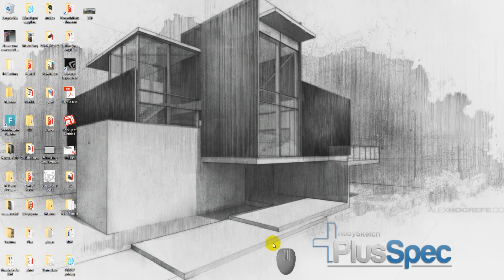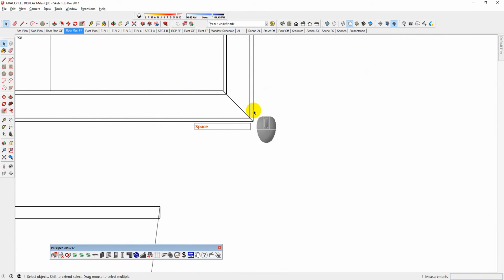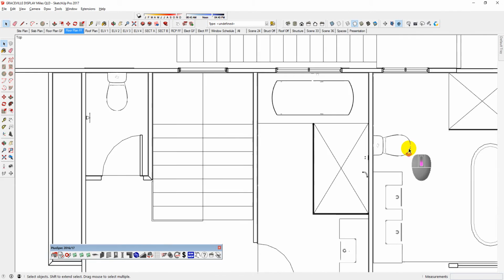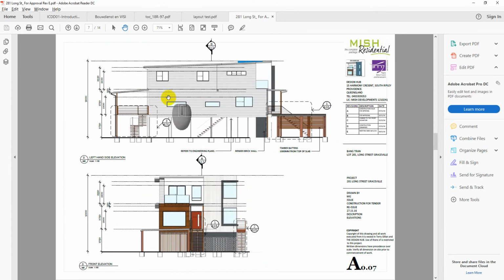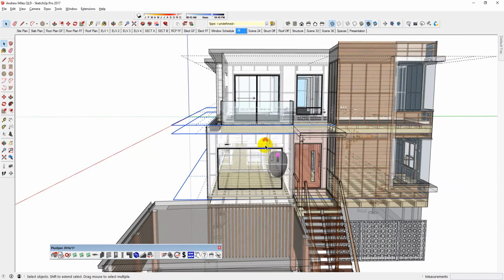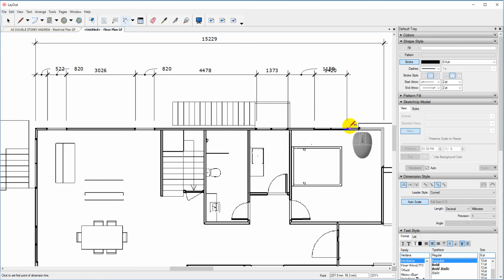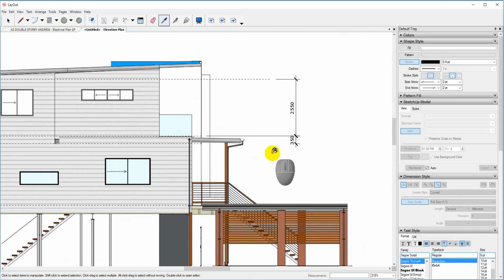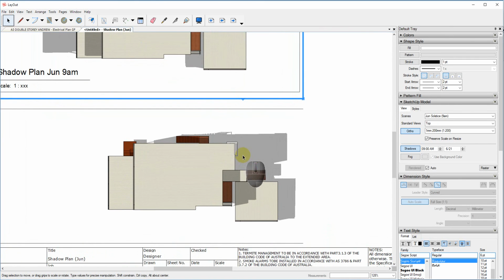Using Layout with PlusSpec in Sketchup for construction documentation.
There are lots of handy tips and tricks for Layout users in this video.
This video shows how to efficiently work with a Sketchup/PlusSpec model and prepare it for documentation in Layout, quickly and efficiently. The PlusSpec team  have created a template for users that greatly assists with speed,accuracy and quality of a construction document.